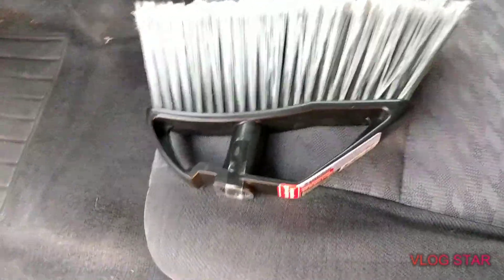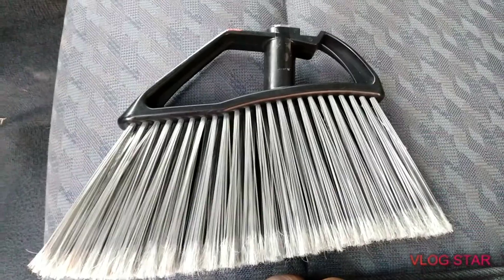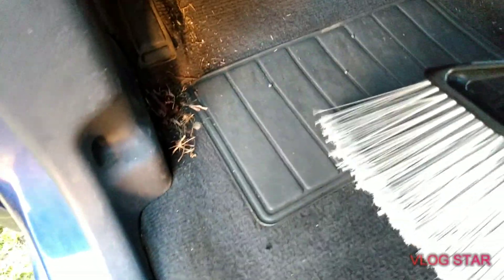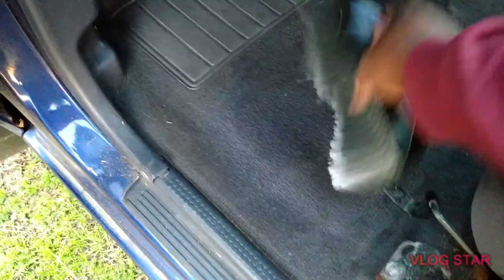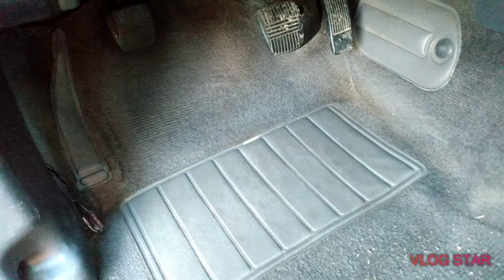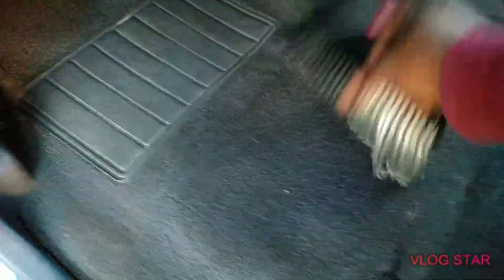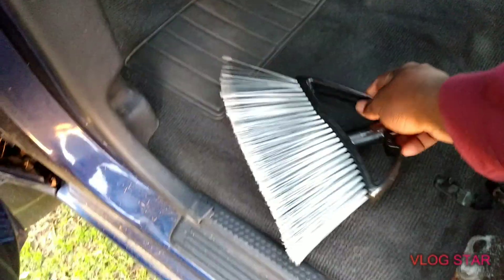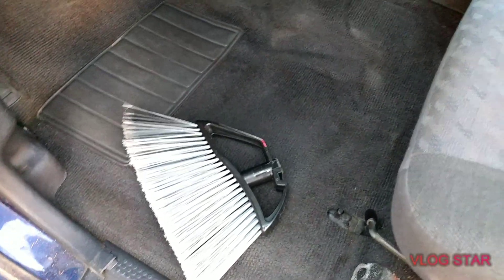dollar tree upgraded broom brush detailing this carpet like a pro lol 🤣🤣🤣🤣🤣